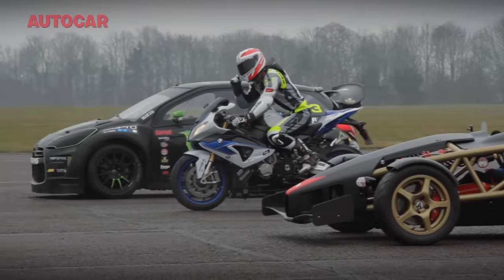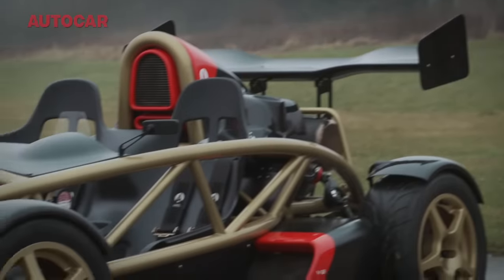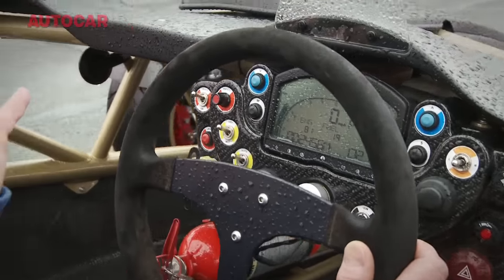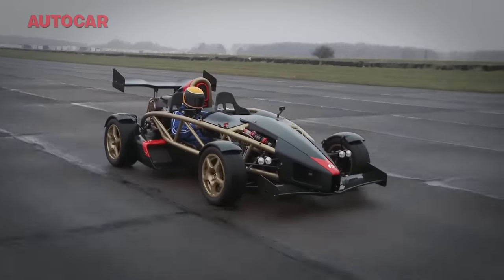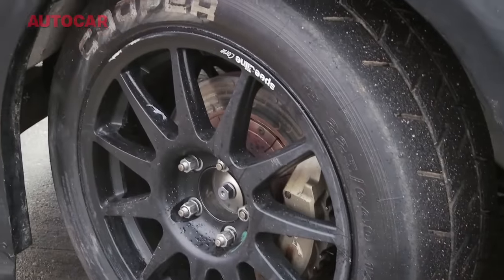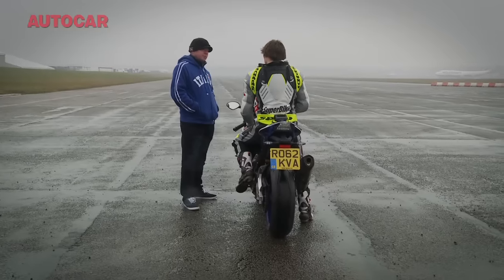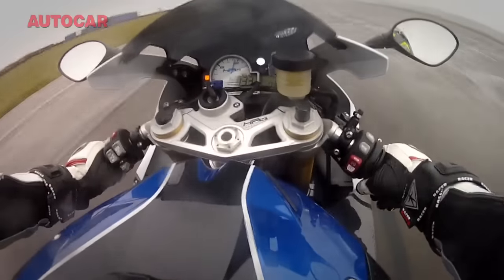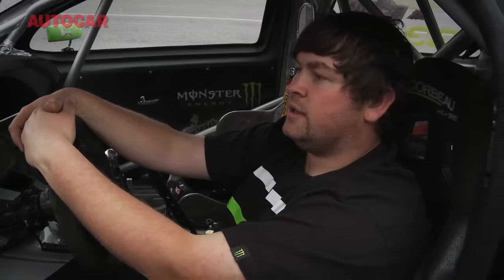Ariel Atom V8 vs 600bhp rallycross Citroen DS3 vs BMW HP4 superbike drag race - autocar.co.uk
Which is faster? An Ariel Atom V8 track day toy, BMW HP4 superbike or a rallycross Citroen DS3 with 600bhp?

Here we have three completely different ways of going extremely quickly in a straight line. Time for a drag race then. So what are the contenders? There's the one-wheel drive BMW HP4 superbike, which arguably requires the most skill to extract speed from but has a ludicrous 757bhp/tonne power-to-weight ratio. Then there's the two-wheel drive Ariel Atom V8 with 748bhp/tonne and the Citroen DS3 Rallycross car with only 577bhp/tonne but all-important four-wheel drive. Oh, and did we mention it's wet?

What would you like to see go head-to-head in our next drag race?

Ariel Atom 3.5R vs Yamaha YZF R1 vs Monster Energy Citroen DS3 Rallycross supercar
1200bhp Litchfield Nissan GT-R vs 205bhp RC Express Racing Kawasaki ZX-10R
McLaren MP4-12C vs Honda Civic BTCC racer vs Honda Fireblade British Superbike